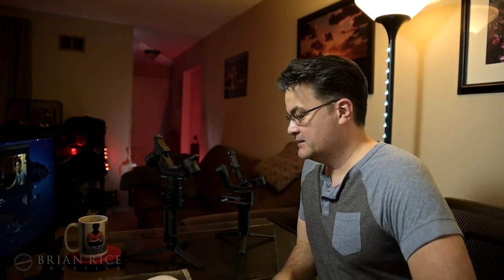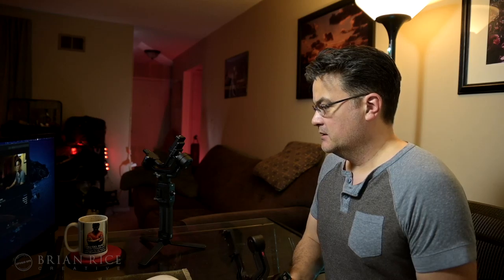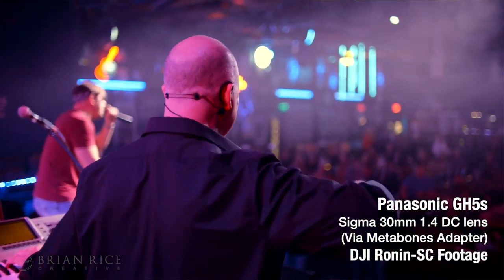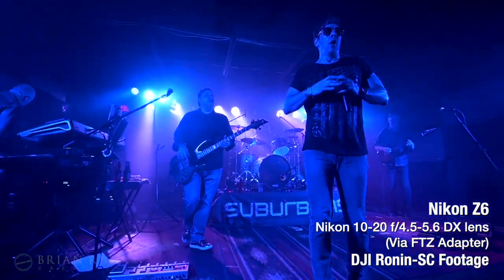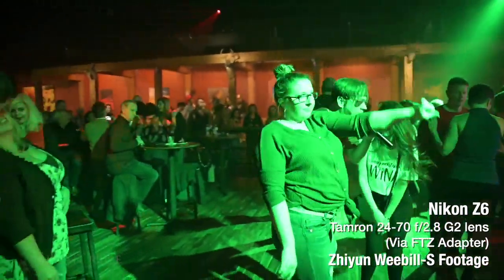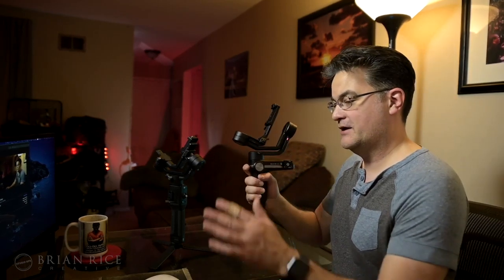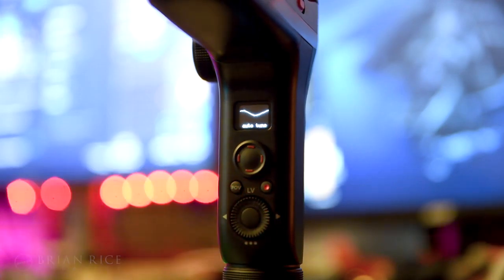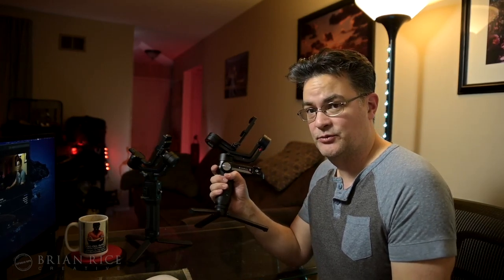Ronin SC vs Weebill S FINAL SMACKDOWN!!! Review and decision!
This is an update from my previous video What was my final decision??? Watch and find out!

1:03 B-Roll 1—Ronin-SC footage
1:45 WINNER!
2:22 B-Roll 2—Weebill-S footage
2:32 B-Roll 3—Ronin-SC
3:17 B-Roll 4—Ronin-SC
3:27 B-Roll 5—Ronin-SC
3:35 B-Roll 6—Ronin-SC
5:50 B-Roll 7—Weebill-S
5:55 B-Roll 8—Weebill-S
7:25 B-Roll 9—Weebill-S display panel

Products featured in this video:

DJI Ronin SC
Zhiyun Weebill S

Nikon Z6 with FTZ Adapter
Tamron 24-70 f/2.8 G2 lens
Nikon 10-20 f/4.5-5.6 lens
Nikon 50mm 1.4G
Nikon 85mm 1.4G

Panasonic GH5s Body
Sigma 30mm 1.4 DC lens

Gear I use to film these videos:
Elgato Cam Link 4K
Nikon Z6 and FTZ Adapter
Tamron 24-70 f2.8 Generation 2 lens
Rode VideoMicro Compact OnCamera Mic
Zoom H5 Audio Recorder
Smith-Victor CooLED Studio Light (same as RPS Studio)
Lastolite EzyBox Softbox 24" x 24"
WALI Mount Post with Arm
WALI Universal Arm
NEEWER Adjustable Boom Mic Arm
Impact Super Clamp

Brian Rice Creative Productions is a participant in the Amazon Services LLC Associates Program, an affiliate advertising program designed to provide a means for sites to earn advertising fees by advertising and linking to Amazon.com